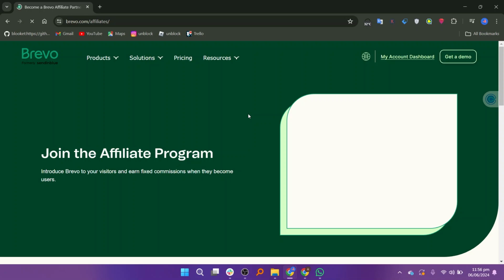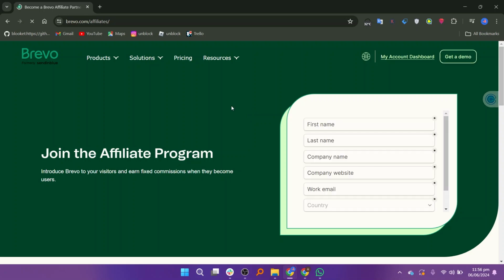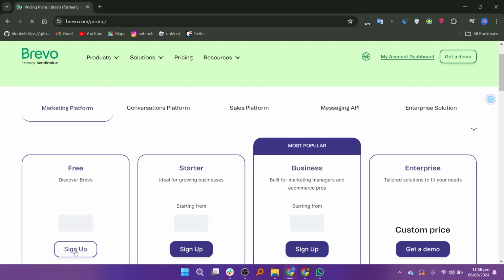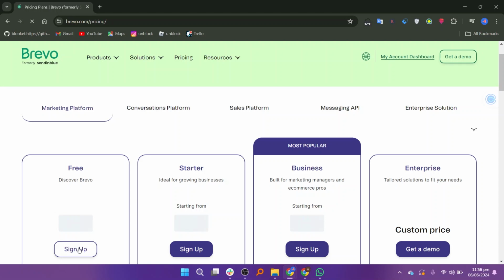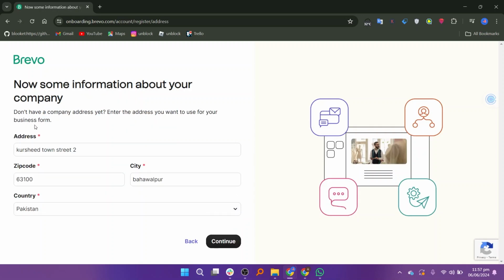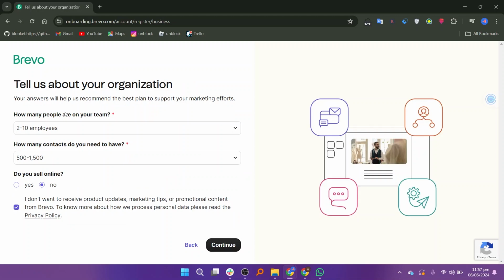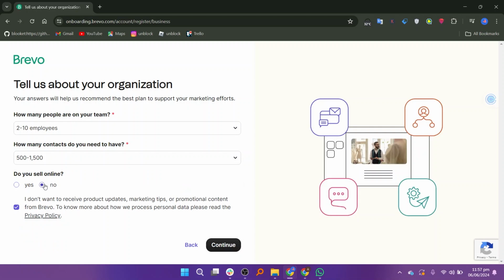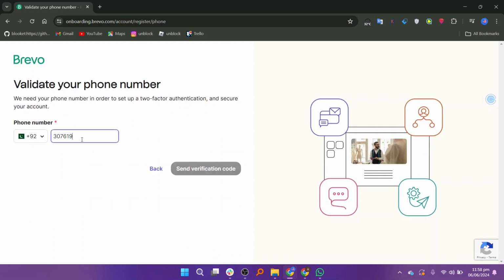HOW TO JOIN BREVO AFFILIATE PROGRAM (New Way)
In this video I'll show you how to join brevo affiliate program

▶ How to join brevo affiliate program